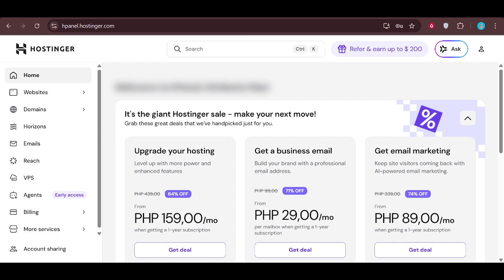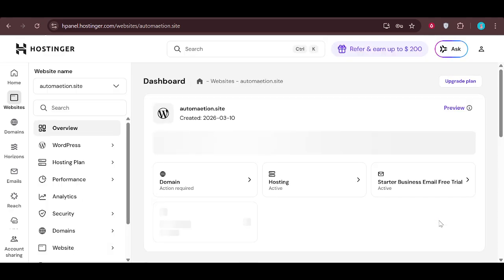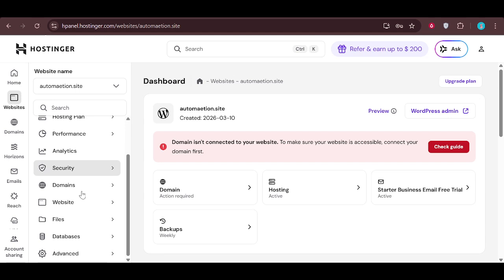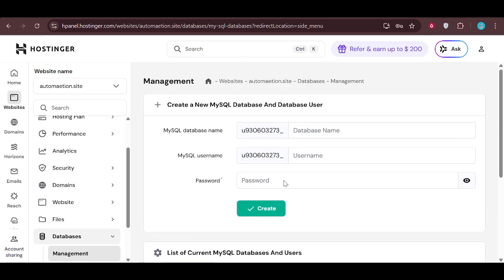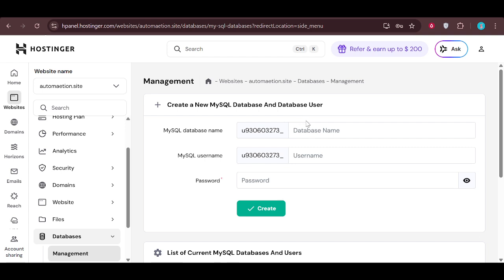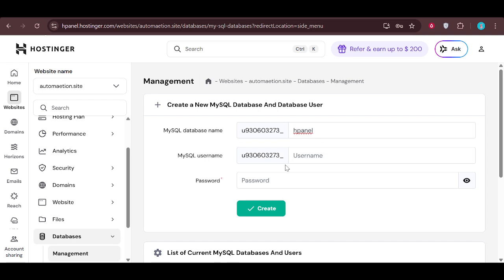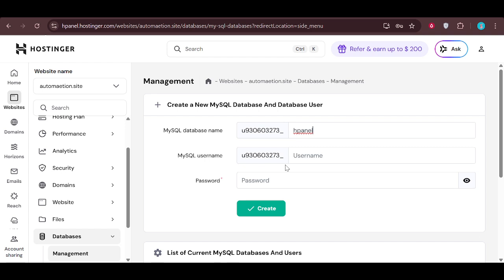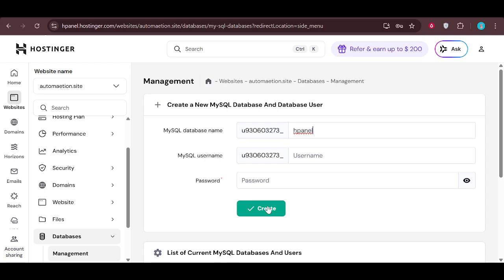How to Create MySQL Database in Hostinger 2026 (Complete Guide)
In this comprehensive tutorial, you will learn how to create a MySQL database in Hostinger, a popular web hosting service. Whether you are a beginner or have some experience, this video will guide you step by step through the process, ensuring you gain a clear understanding of database management.

By following along, you will learn the essential steps to set up your MySQL database, configure its settings, and connect it to your applications. Watch till the end to empower yourself with the knowledge to manage databases effectively!